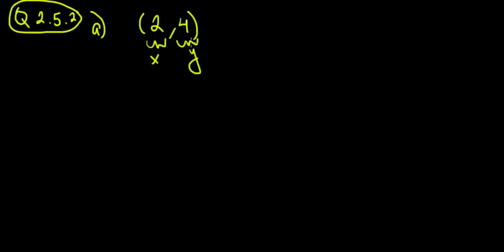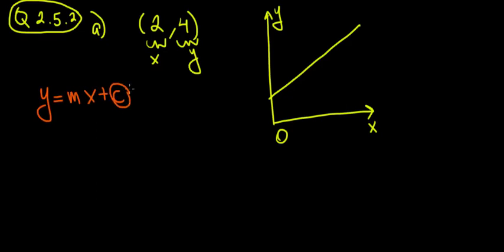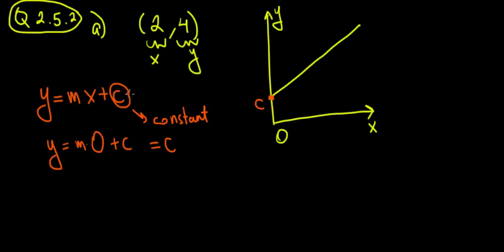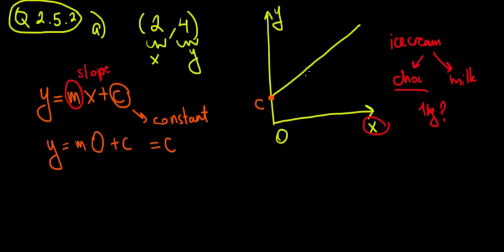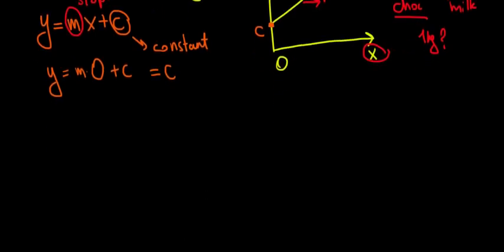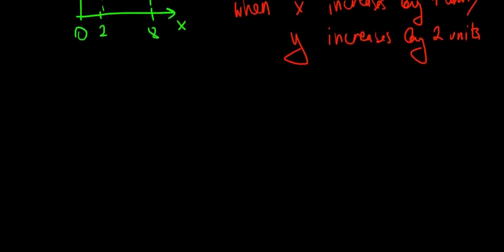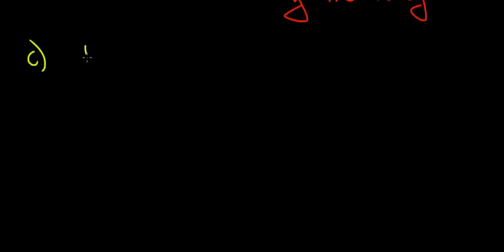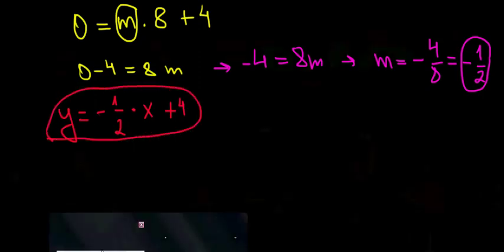Erasmus University Rotterdam I IBA Math I Workshop 1 Question 2.5.2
Hello guys!
My name is Andrei and I am a private tutor.
I make webcasts to help you study better.

In this video we solve Questions 2.5.2 of Workshop 1.
I will solve the most difficult questions of your workshops.